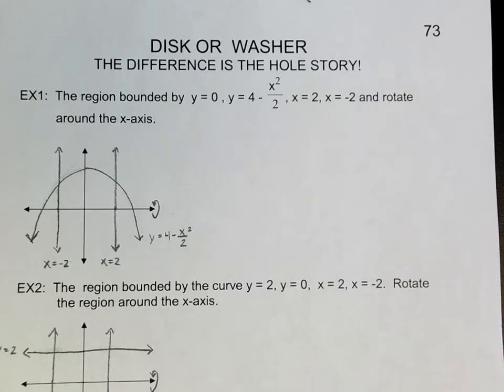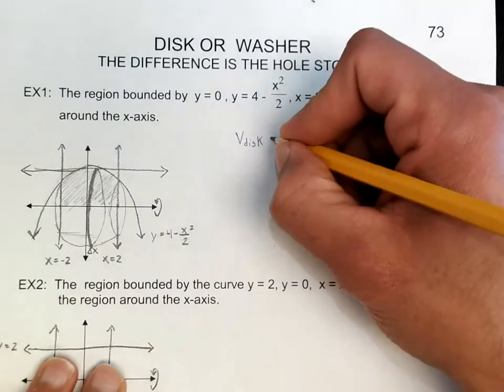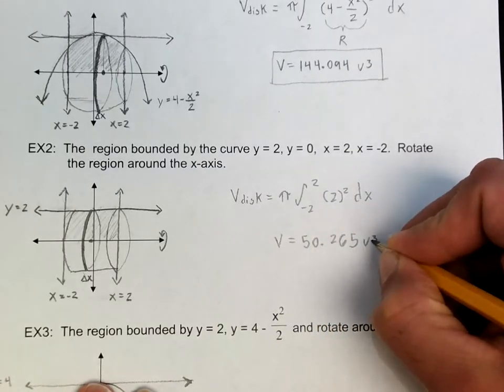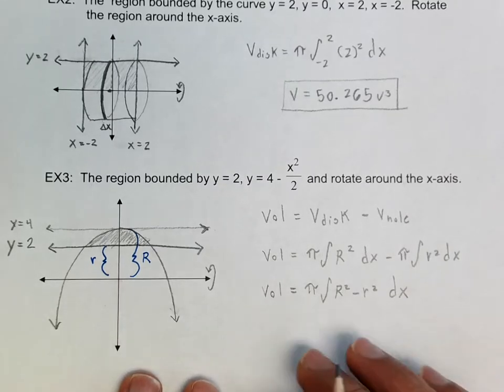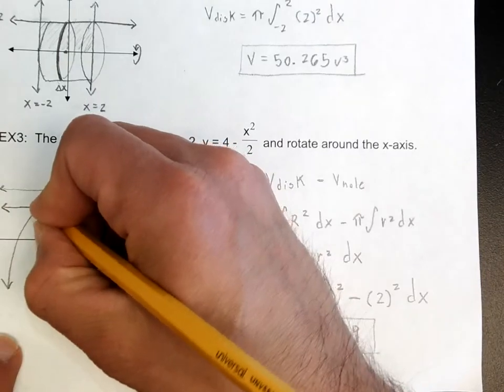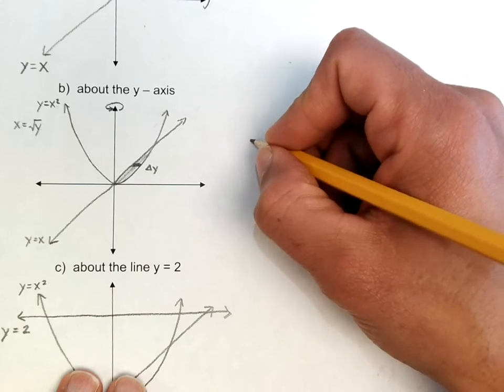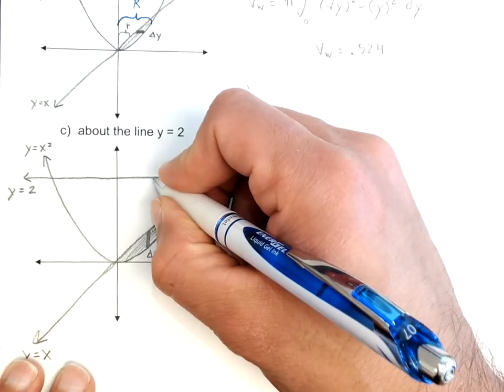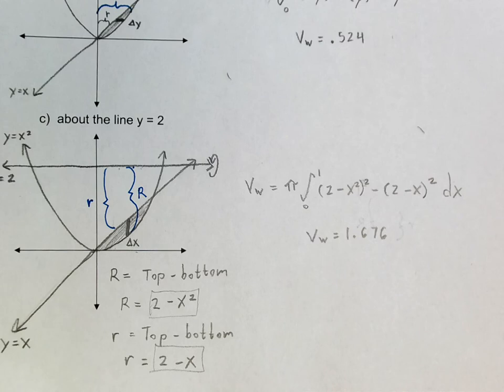Topic 73 Disk or Washer